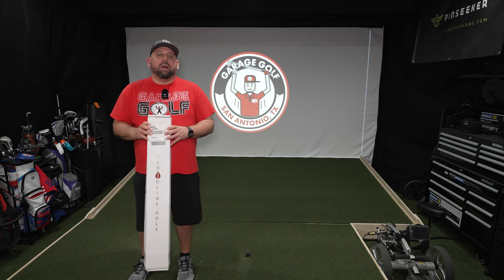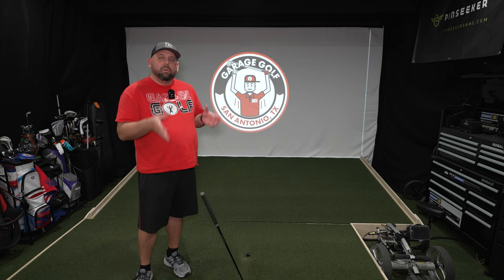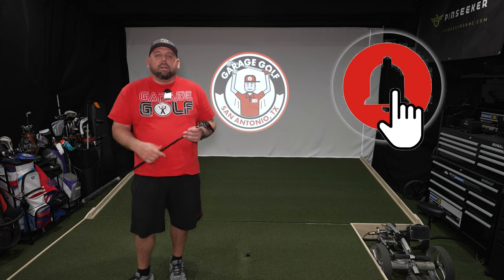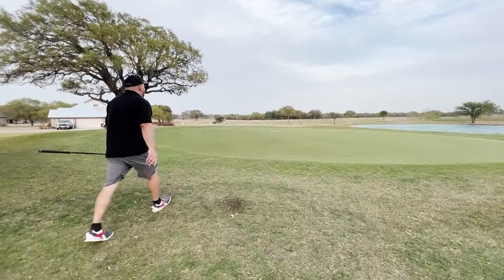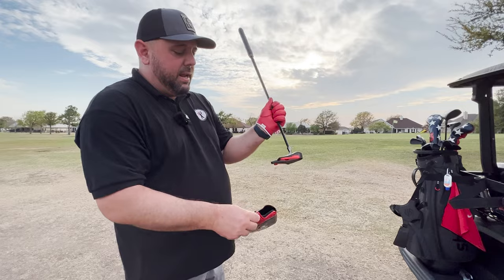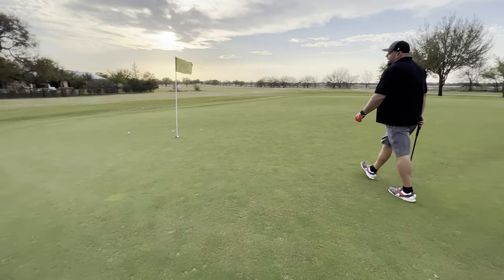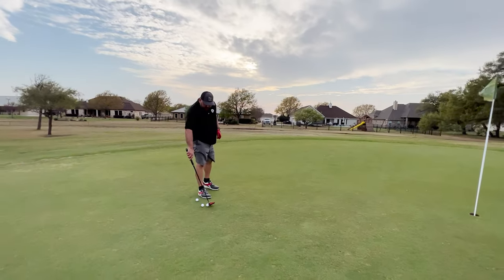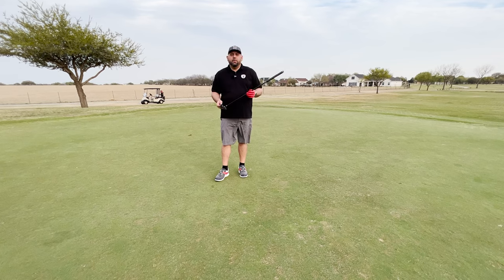Most Unique Putter We've Ever Reviewed!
In this video we unbox, test and review the Bloodline Vale Putter. This is by far one of the most unique putters we have ever tested here on our channel. This is one of the easiest putters to line up your shot on the putting green and knock down those difficult putts. Make sure to check out our full review of the Bloodline Golf Putter to show you what makes this putter unique!

Interested in building your own golf simulator or curious which products we recommend?

There is some great merchandise for sale in the store at very low prices.